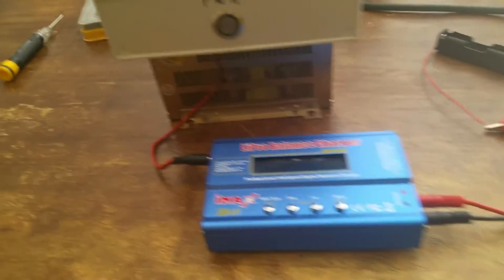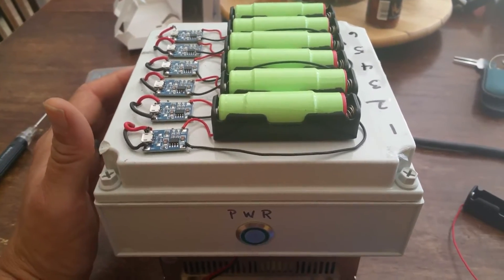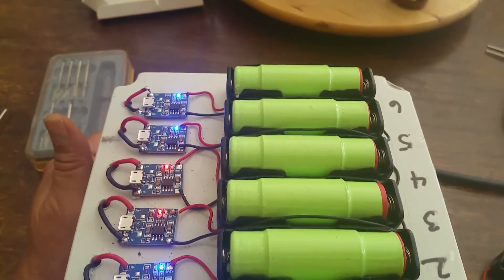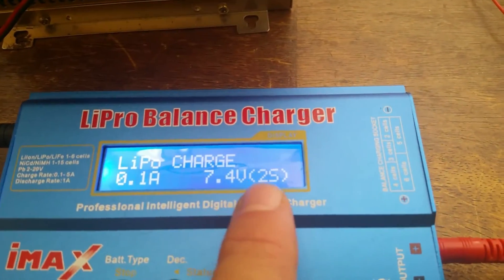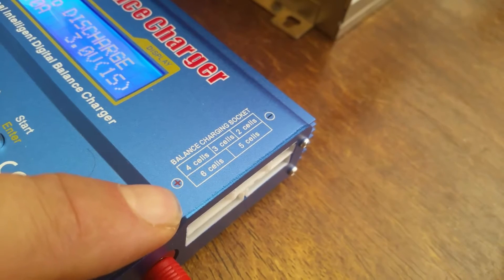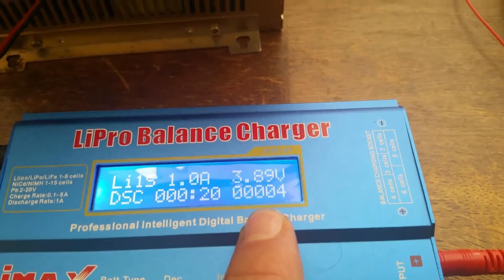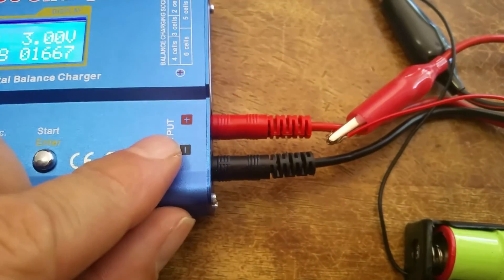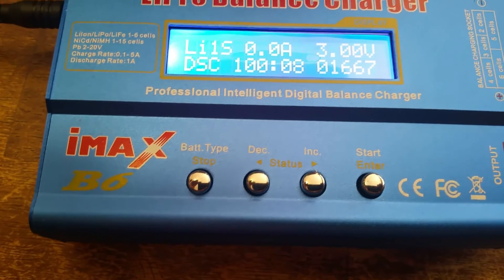Lipro Balance Charger Imax B6 Cheap Chinese Knock Off or great Deal?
My impressions of the Lipro Balance Charger Imax B6. Get it for around $15-20 from amazon or ebay. I use it for discharging 18650 batteries to figure out the Mah.